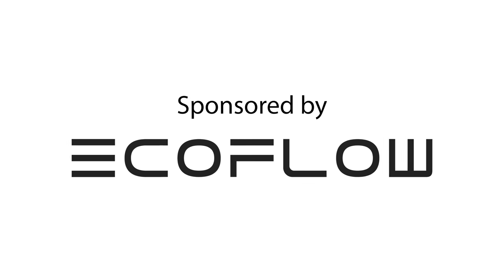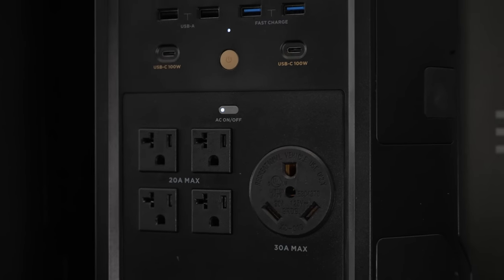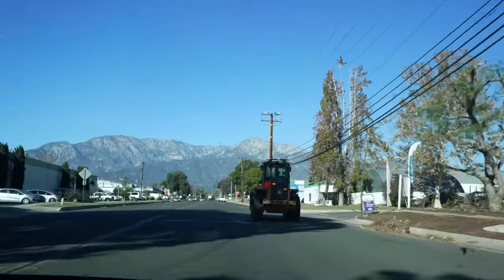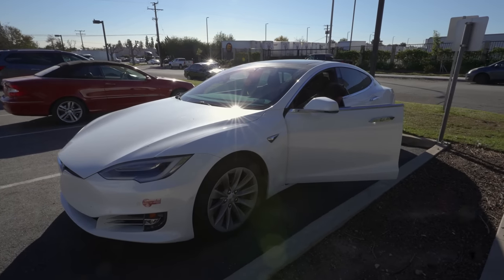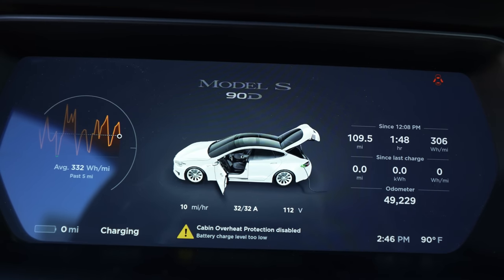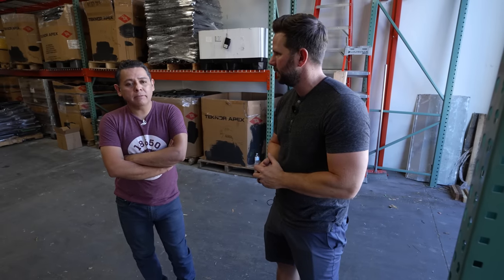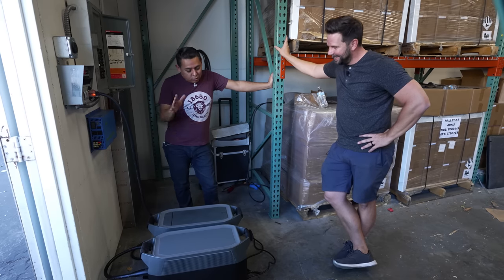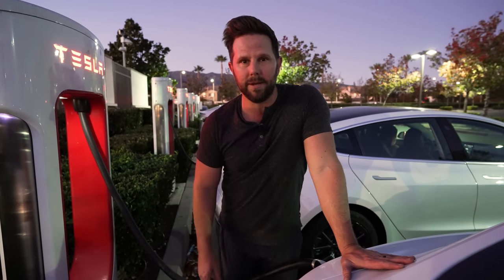This Trunk Battery SAVED My Tesla!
Today we see if an actual Tesla Gas Can exists by driving my Model S until it runs out of juice and leaves us stranded.

// EV Adapters Used
Parkworld Power Adapter 4-Prong Generator 30A Locking L14-30P Male to RV/EV 50 AMP 14-50R Female (Black)
Parkworld 885378C EV Charging Adapter NEMA TT-30P to 14-50R (ONLY for EV or Tesla use, NOT for RV) (One Piece Compact Adapter)

// Check out my favorite app for tracking your Tesla's performance, finding the best superchargers, and connecting with other Tesla Owners